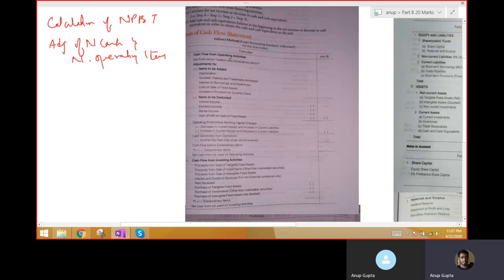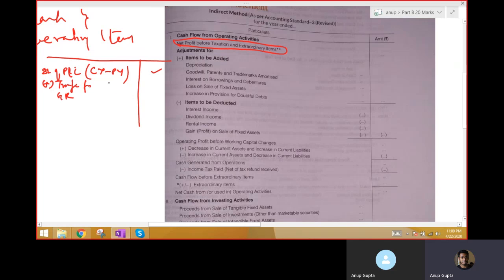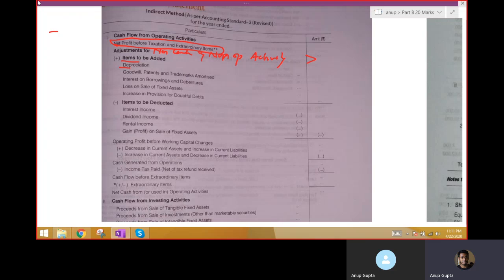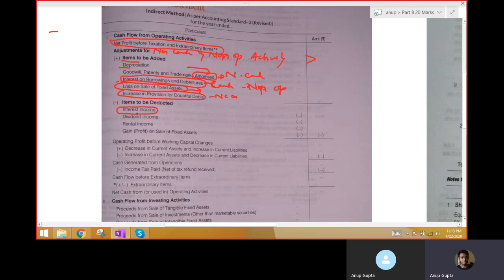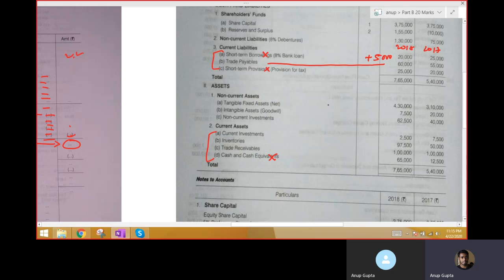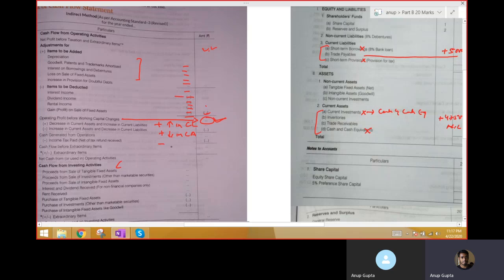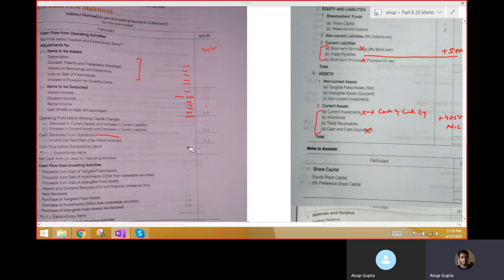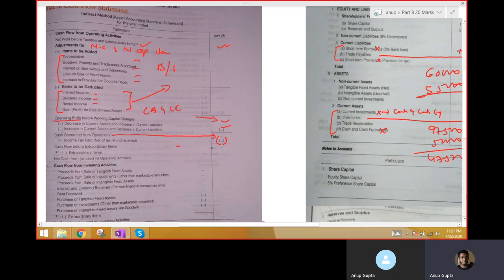Cash Flow from Operating Activities | Accountancy | Class XII